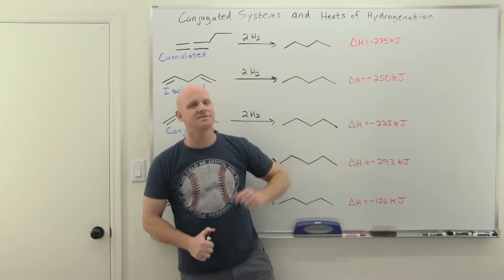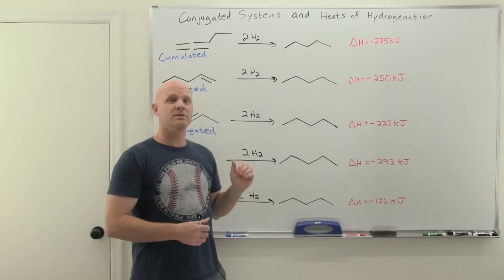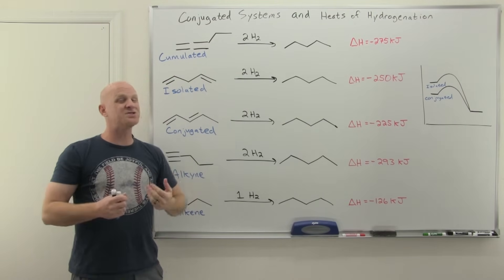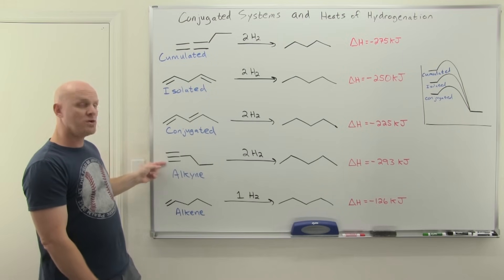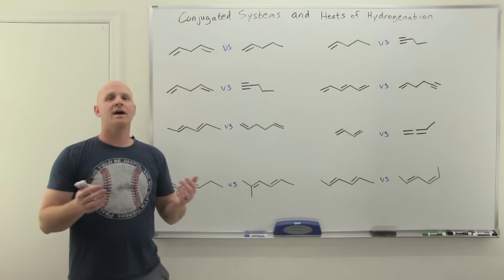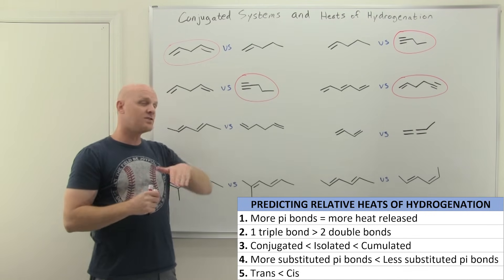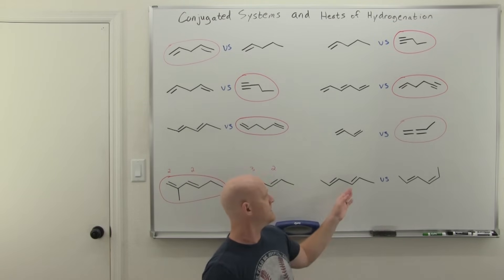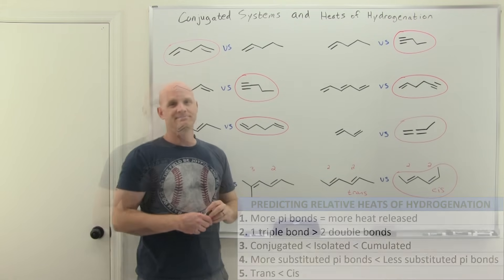16.1 Conjugated Systems and Heats of Hydrogenation | Organic Chemistry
In this lesson Chad introduces conjugated dienes and how conjugation lowers the energy of the pi electrons.  This can be seen when comparing heats of hydrogenation.  He begins by comparing relative heats of hydrogenation between conjugated, isolated, and cumulated dienes.  But he also shows how an alkyne will have a higher heat of hydrogenation than any two alkenes.  Finally, Chad gives a list of five rules for comparing heats of hydrogenation and works eight examples to show how to use these rules to predict relative heats of hydrogenation.

If you want all my study guides, quizzes, and practice exams, check out my premium course

00:00 Lesson Introduction
00:56 Conjugated vs Isolated vs Cumulated Dienes
06:06 How to Compare Relative Heats of Hydrogenation